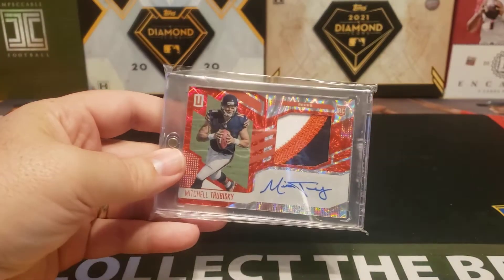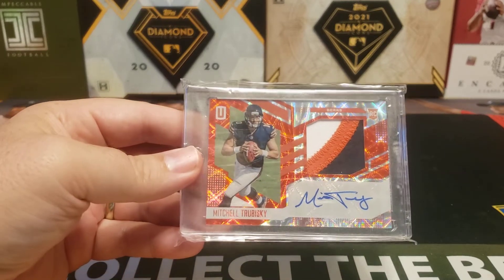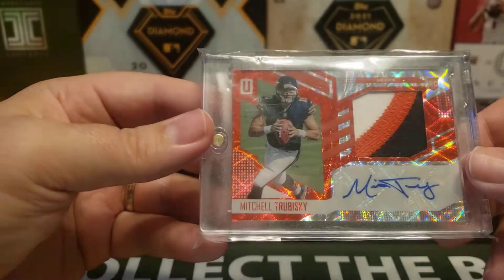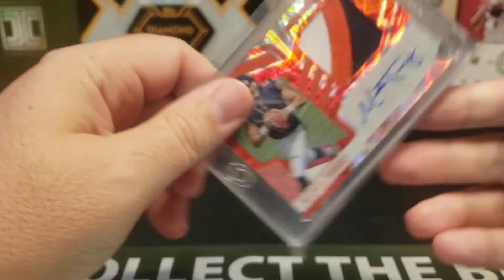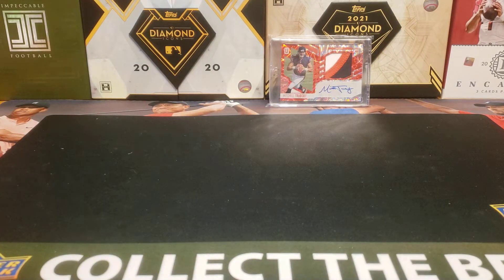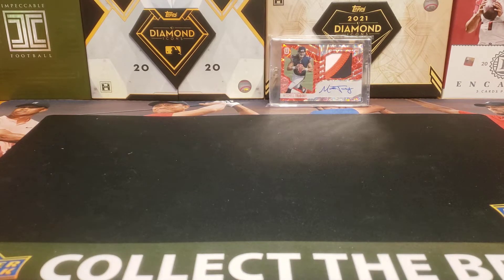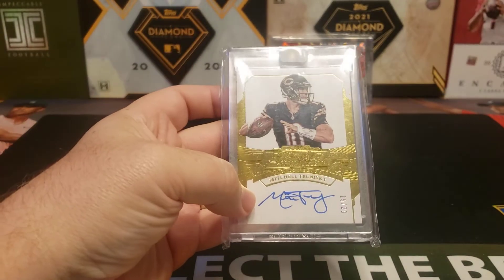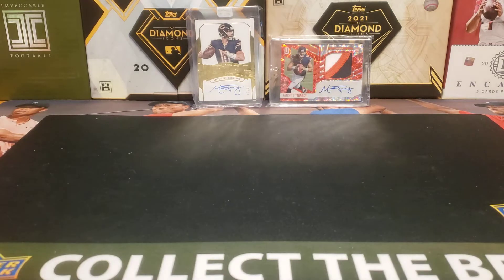Mailbag #122 - Hoping For Trubisky to Find Success